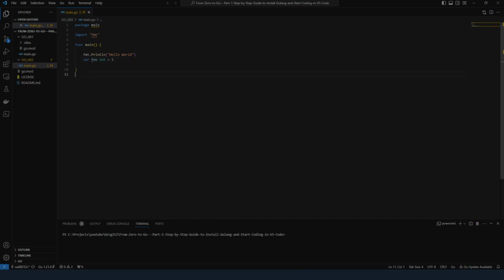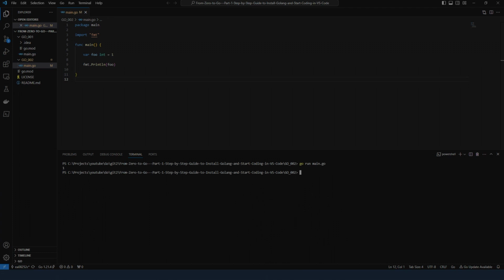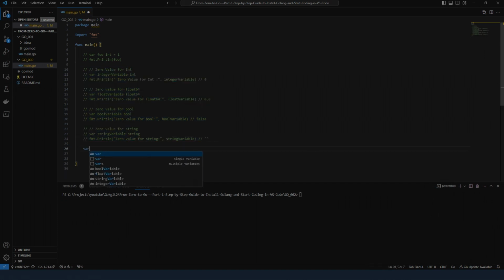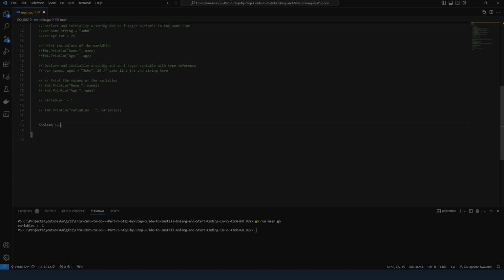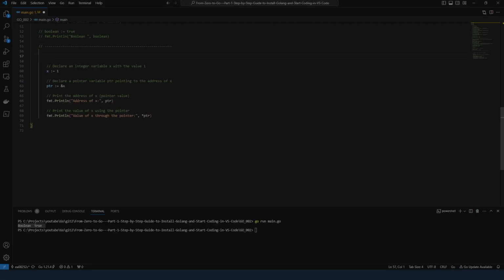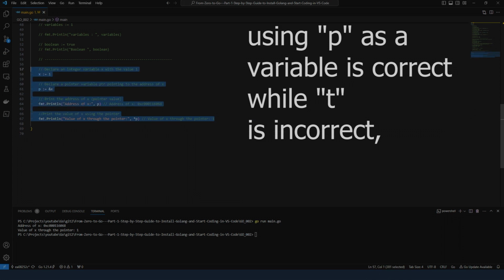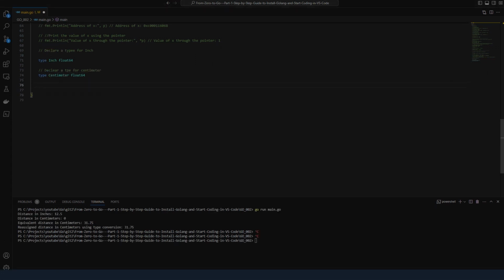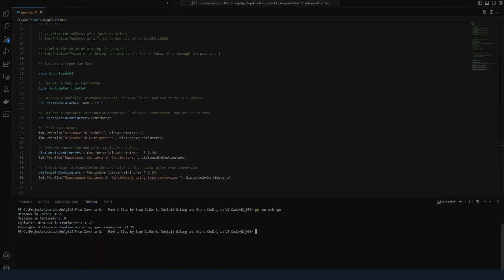Golang Gems From Zero to Go - Part 2 : Declaring Variables & Types Demystified! 💎👨‍💻👨‍💻👨‍💻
Welcome back to the second installment of our exciting journey through the Golang
universe – "Golang Gems: From Zero to Go - Part 2."
 In this comprehensive tutorial, we dive headfirst into the core of Golang's magic, unraveling the mysteries behind variable and type declarations.

👩‍💻👨‍💻 Learning Golang Together 🌐🚀

Join me as your coding companion on this adventure, where we delve into the nuts and bolts of Golang's syntax.
Whether you're a coding novice eager to take your first steps or a seasoned developer seeking Golang mastery, this tutorial is crafted for our shared pursuit of knowledge.

💡 What Awaits Us:

Variable Voyages: Embark with me on a journey through the realms of variables in Golang. From the basics of declaration to understanding their nuances, we'll navigate this terrain together. Share your insights, ask questions, and let's grow as a community.

Decoding Types: Golang's type system is powerful, and understanding it is key to writing robust code. We'll demystify type declarations hand in hand, exploring the richness of Golang's type system together.

Hands-On Coding Sessions: Brace yourself for hands-on coding sessions where we apply our newfound knowledge. Together, we'll write code snippets, troubleshoot, and celebrate victories as we see Golang in action.

Community Engagement: Our journey isn't solitary. Engage with our vibrant community – share your experiences, ask questions, and contribute to the collective learning experience. Learning Golang is more fun when done together.

🚀 Why Learn Golang with Us?

Interactive Learning: This isn't a one-way street. Participate, code along, and be an active part of our learning community.

Inclusive for All: Whether you're just starting or already well-versed, our shared learning environment ensures everyone feels welcome and supported.

Golang Enthusiasts Unite: If you love Golang as much as we do, join us! Let's explore, learn, and master Golang together.

🌐 Ready for a Collaborative Coding Adventure? 🌐

Strap in, my fellow Gophers, as we navigate the Golang cosmos together in
"Golang Gems: From Zero to Go - Part 2."
By the end of this tutorial, not only will you have a solid grasp of variable and type declarations, but you'll also have shared in the joy of learning with a community of like-minded individuals.

🛠️ Tools of the Trade:
Discover the best tools and resources to supercharge your coding journey, including editor tips, debugging tricks, and must-have libraries for Go development.
Unveiled

📚 Timestamps:

00:00 - Introduction and Overview
01:34 - Variable Declaration in Go
03:00  - Zero Values Concept in Go
05:00 - Short Declaration and Type Conversion in Go
06:35 - Navigating the World of Pointers in Go
08:45 - Custom Type Declaration In Go
10:30 -  Meter to Centimeter
11:00 - Stay Tuned for More Golang Goodness!

👍 Like if you find this content valuable.

Learn from industry experts and seasoned developers.
Stay ahead in the ever-evolving coding landscape.
Engage with a vibrant and supportive coding community.